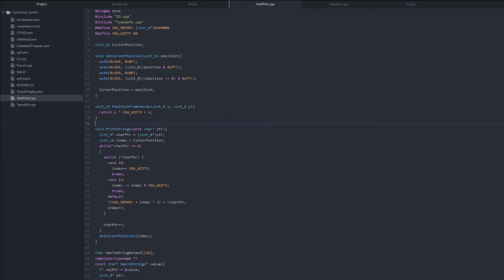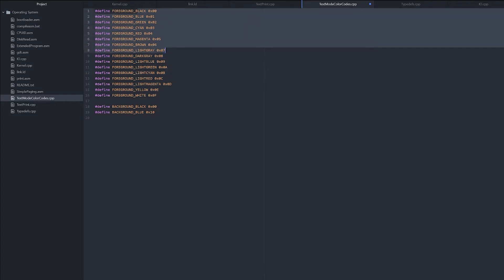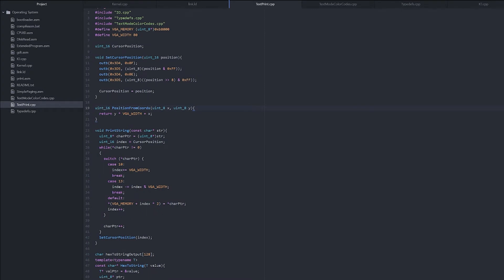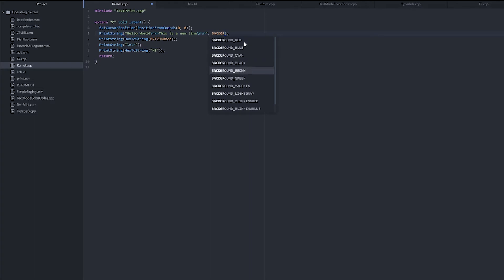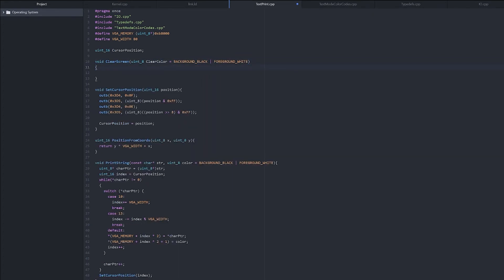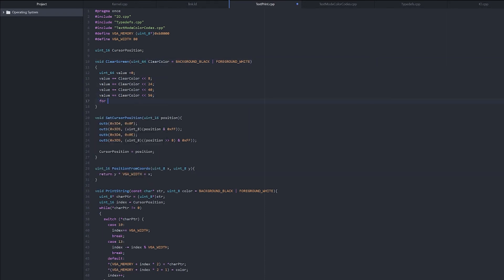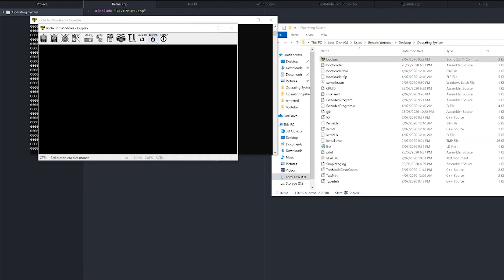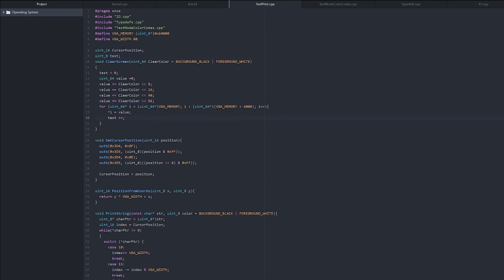Text Color & Clearing The Screen | Make a 64 bit OS From Scratch!! | Part 10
Recommended watch in 1080p.
Part 10 of a series on OS development.
I noticed that there is not many good Youtube tutorials on this subject, so I aim to change that (or atleast try).
I highly advise you to know how to write at the very least C or C++ code before starting this tutorial.
If you're an OS expert and you catch me doing something wrong, correct me! I want to share the most accurate information possible.

If you're looking for written information on how to learn OS development, I highly recommend this paper:

It's pretty easy, there's a button somewhere over there ---

0:00 Changing our Text Color
0:12 Color Definitions
1:28 All Definitions Done
1:43 Edit Our PrintString Function
2:40 Testing it out
3:00 Clear Screen Function
4:57 Testing it out
5:15 Testing Our Optimisation